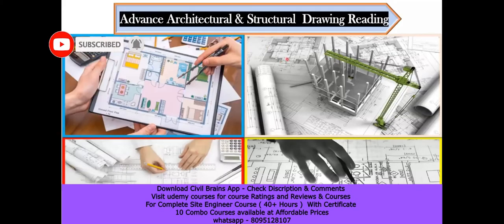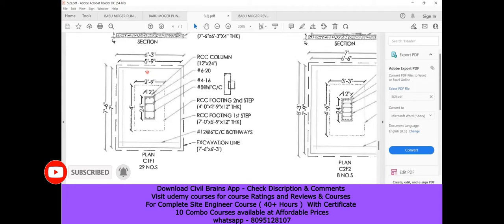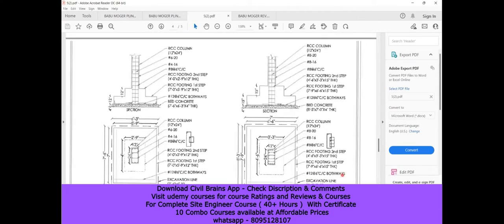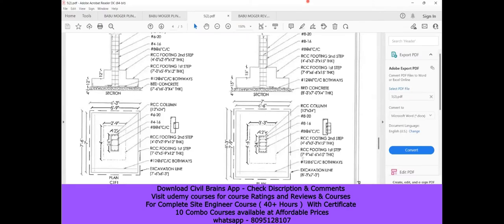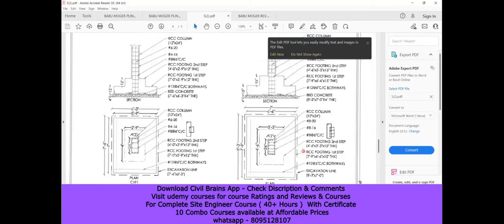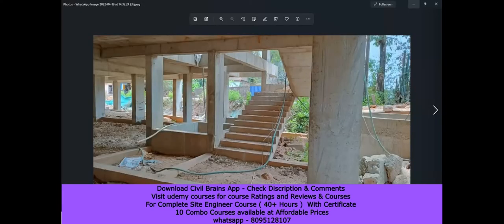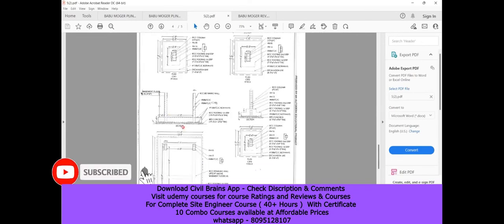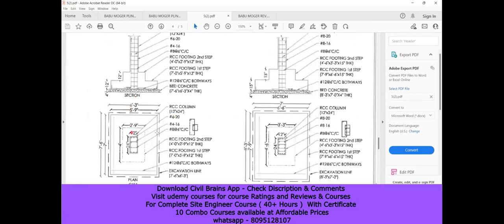Foundation Details of Building l Retaining Wall Drawing Reading l Best Site Engineer Course